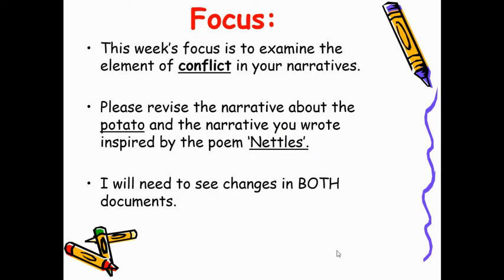Week 2 - Lesson 4